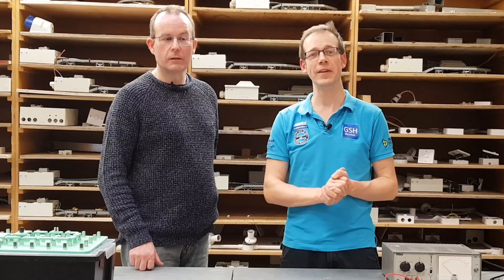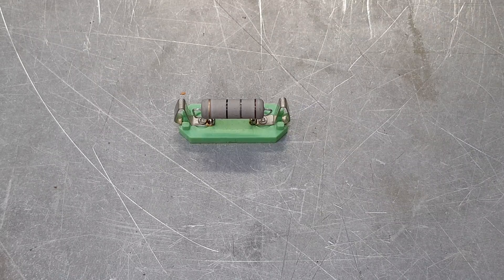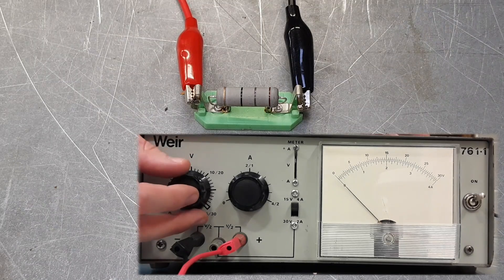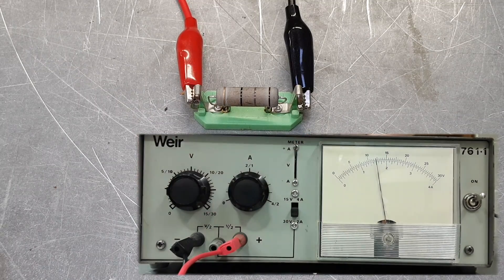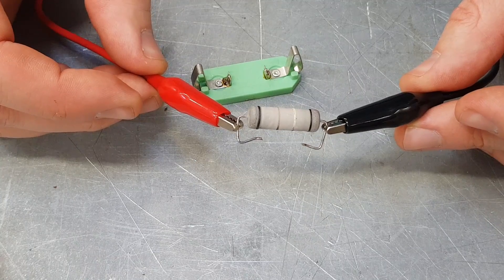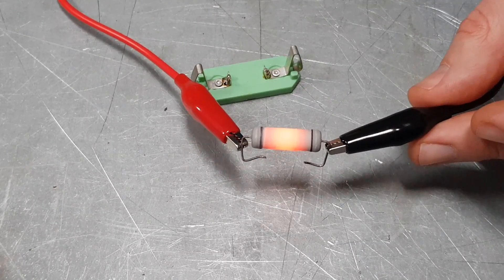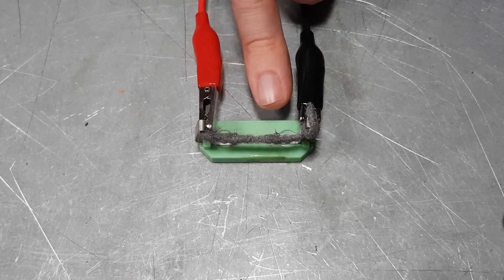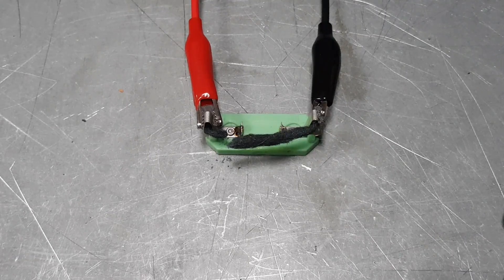John Ward Explains One of the Three Effects of Electricity: Thermal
In this video myself and John Ward talk about the thermal effect of electricity. We demonstrate how this can be a destructive effect and how also how we can use this effect in a beneficial way.